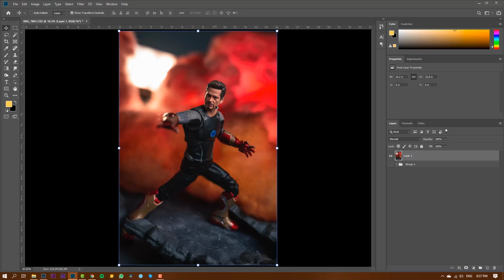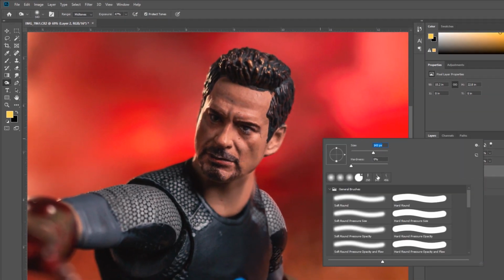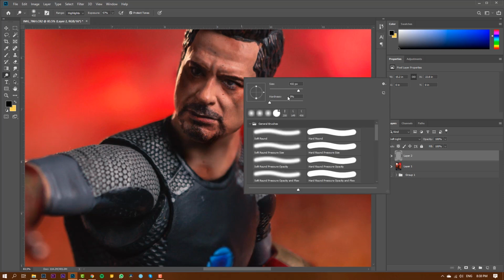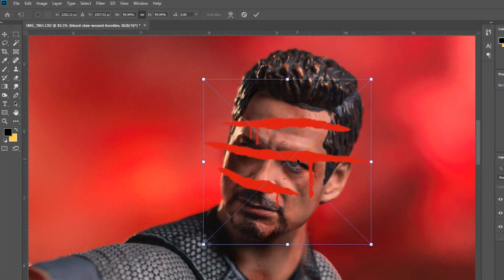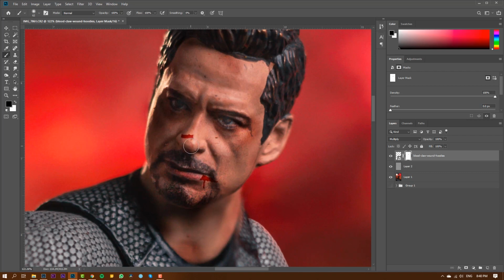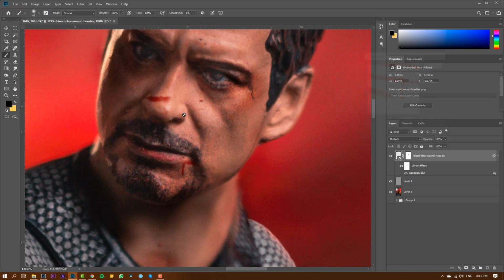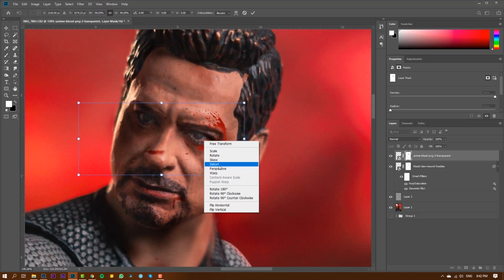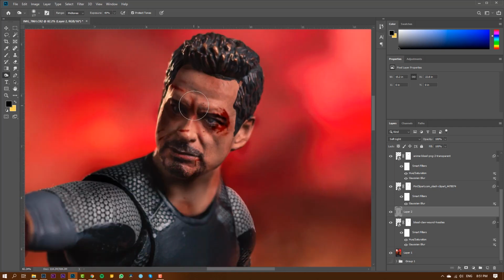Blood & Bruise Photoshop Tutorial 💉🤕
Hey guys!
Today I'm going to teach you how to do blood and bruise effect in photoshop. I made this because I saw a lot of toy photographers who do battle pose/ battle scene, but their figure still looks clean without any blood or scar.